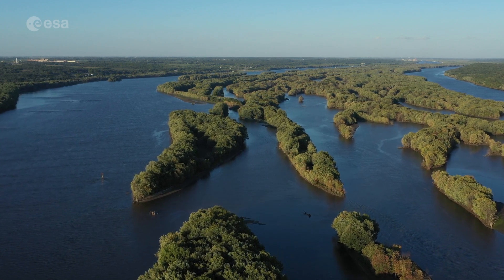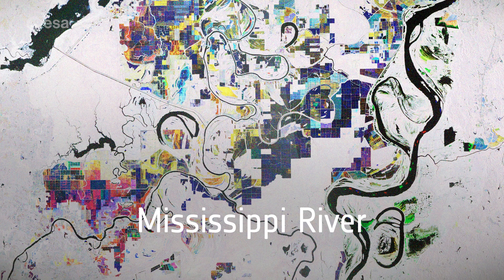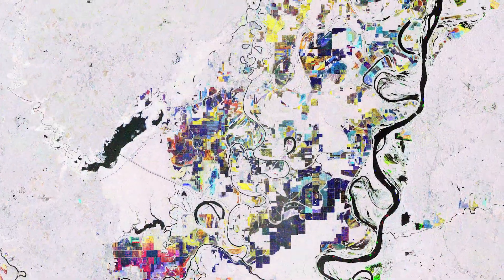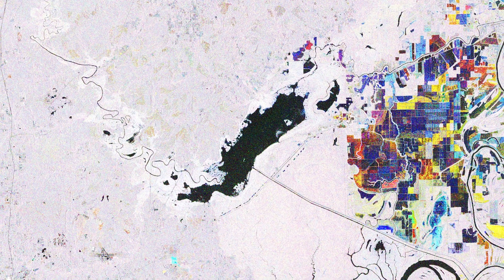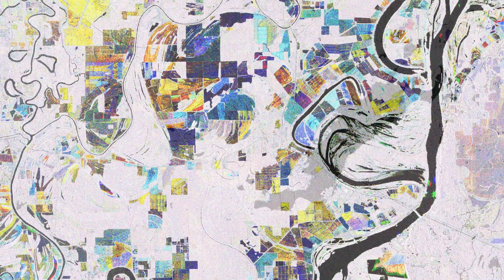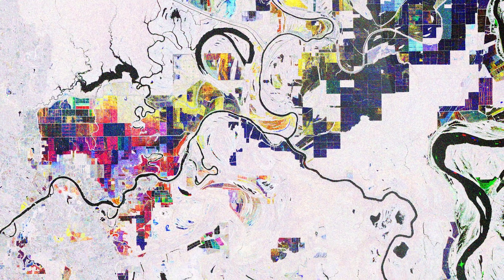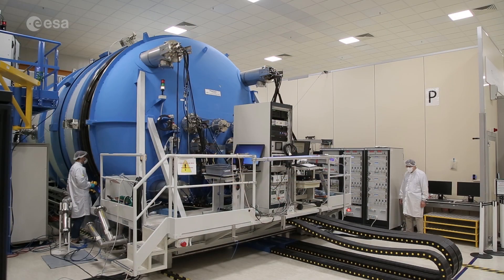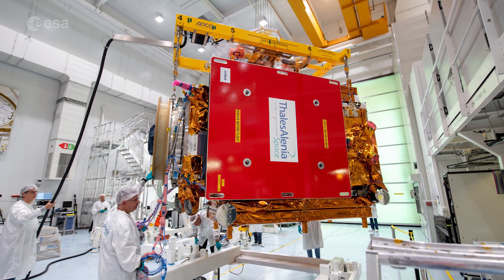Mississippi River, United States | Earth from Space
This week's edition of the Earth from Space programme features a Copernicus Sentinel-1 radar image of the Mississippi River, one of the longest rivers in North America.